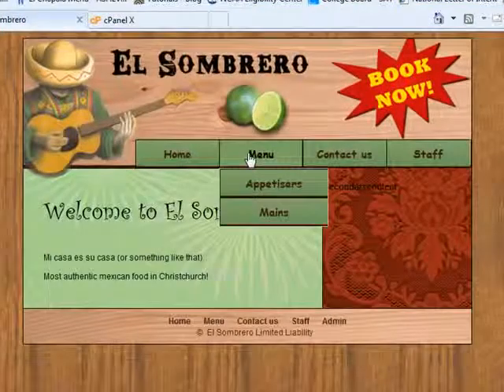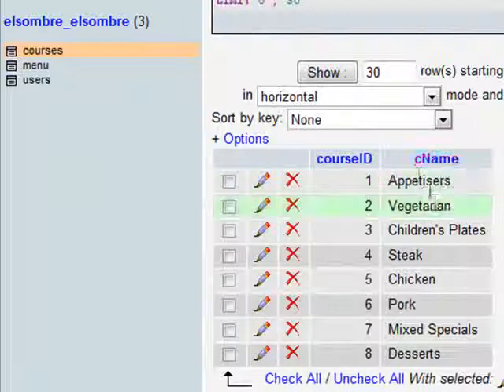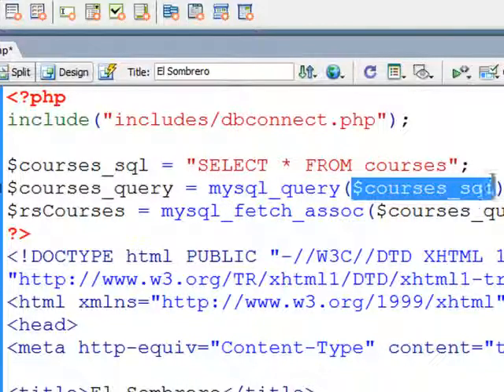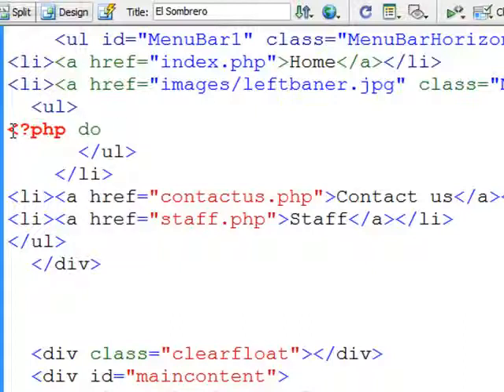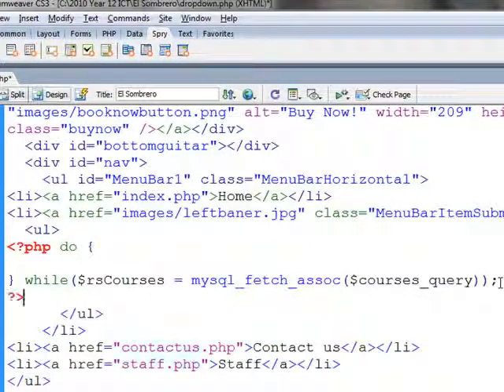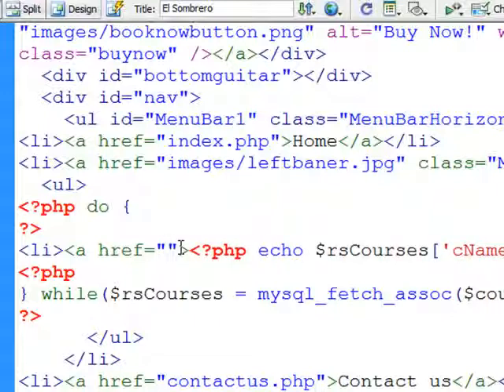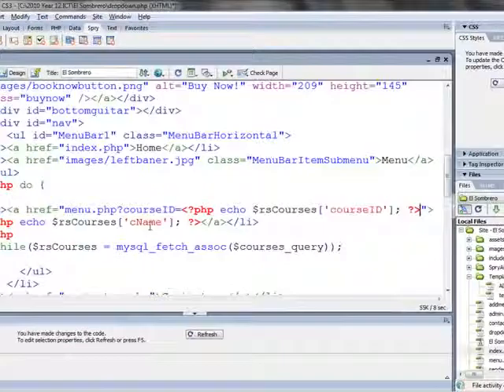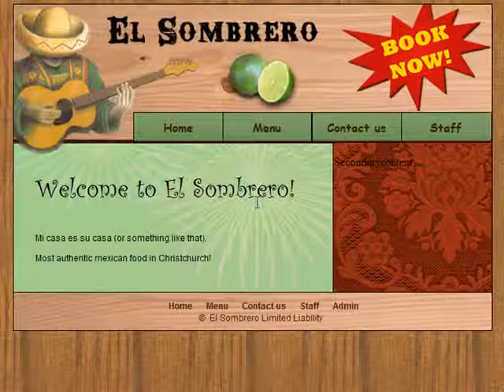Creating a dynamic, database driven dropdown menu